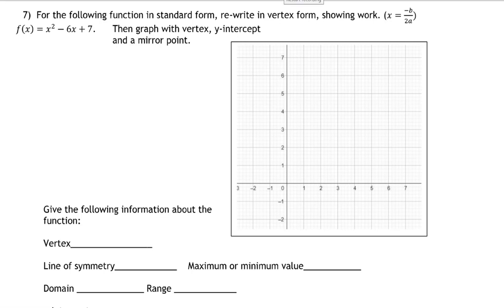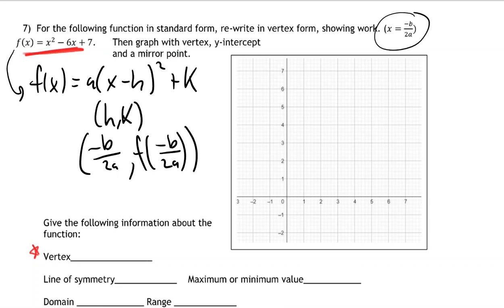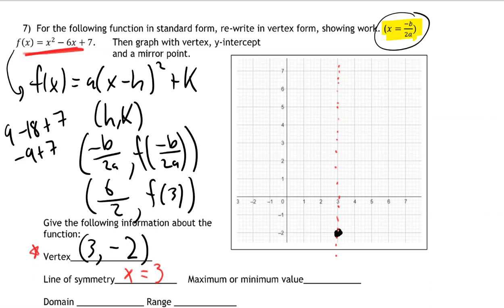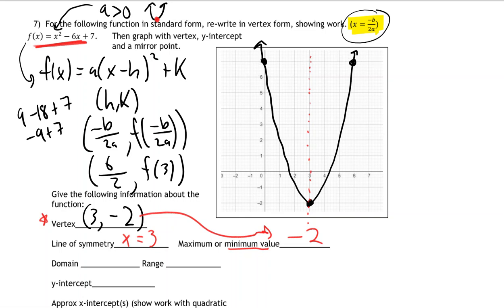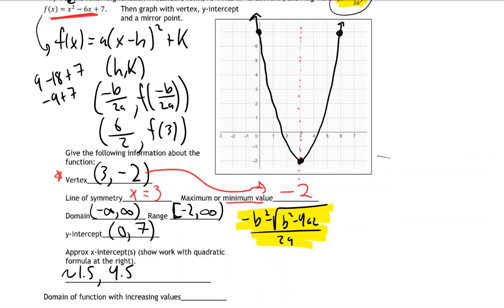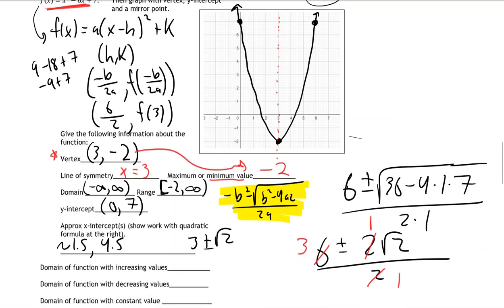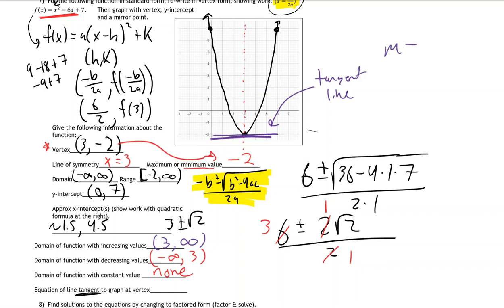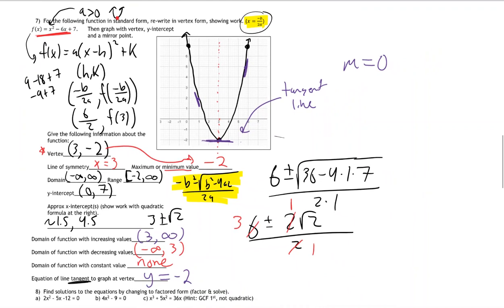Precal - Linear/Piecewise/Quadratic Mini-Unit Review - #7